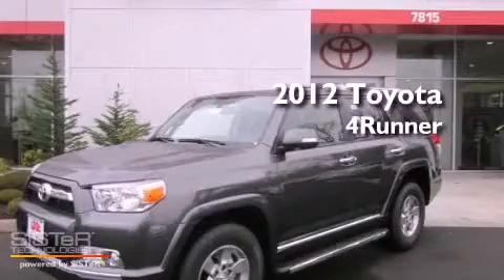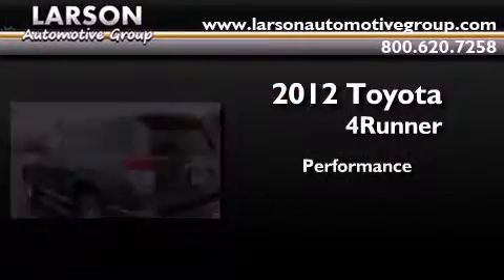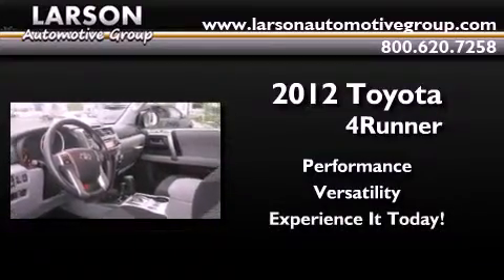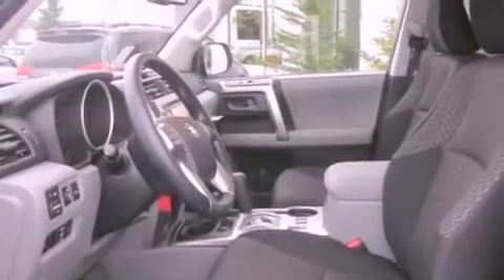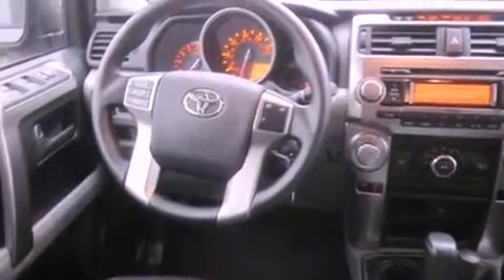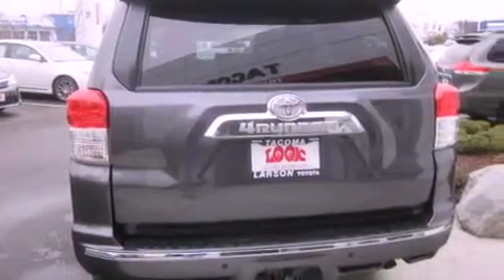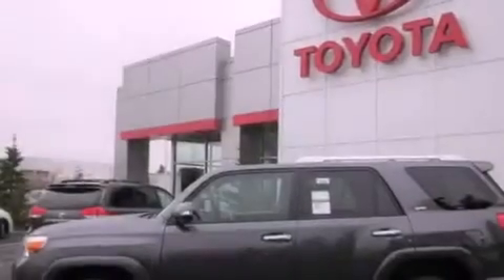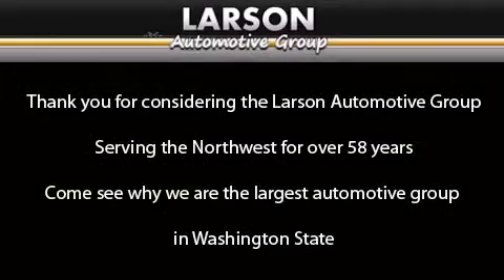2012 Toyota 4runner Puyallup WA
Year : 2012

 Make : Toyota

 Model : 4runner

 Engine : 4.0L

 Trans . : Automatic

 Exterior : Magnetic Gray

 Miles : 25

 Interior : Gray

 Stock : 30877

 2001 N Meridian

 2012 Toyota 4runner Puyallup WA